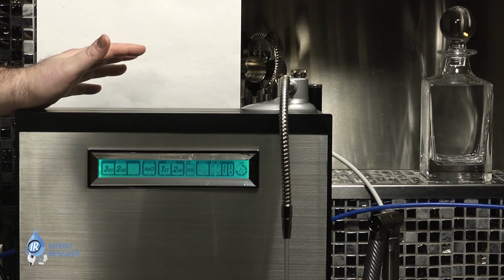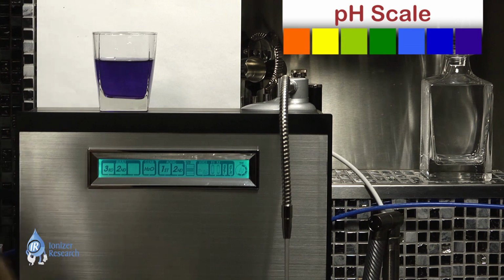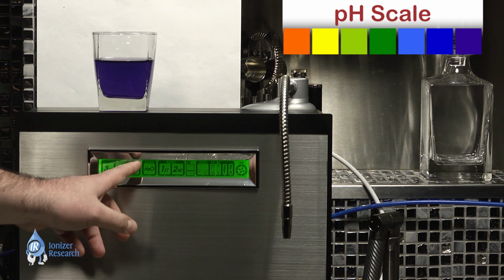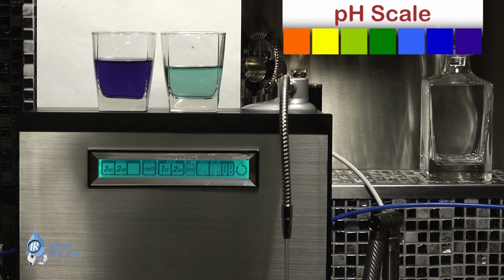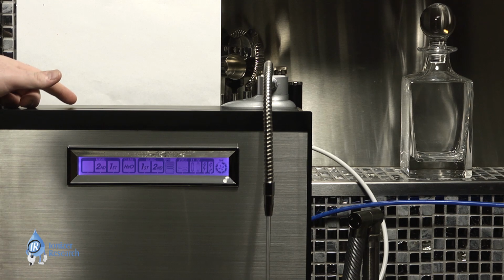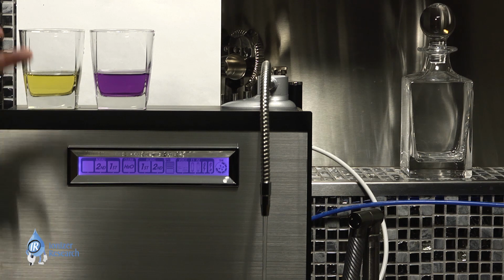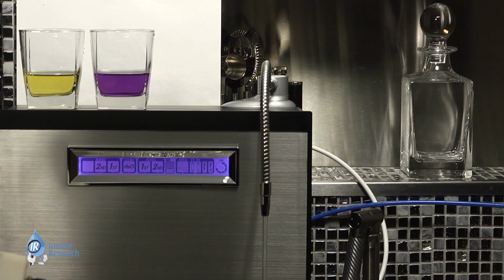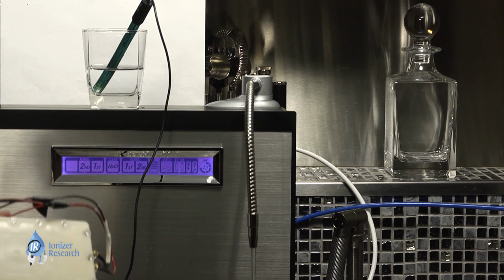Water Ionizer Industry Tactics - Unreal!!!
This video reveals the brands in the industry who use all sorts of tricks to try and make their water ionizers seem like the best on the market. You will be amazed how easy it is to trick the camera, and unfortunately unsuspecting viewers. Don't get fooled, do your research to be sure that you get the top water ionizer for your money.

Understanding these water ionizer industry tactics will save you thousands on your water ionizer purchase and help make sure that you get the best alkaline water available.

In this video, we take a look at some of the tactics used by Real Spirit's Air Water Life Aqua Deluxe 7 (which loses all of our tests by a huge margin) and the Nexus Blue (which claims to be made by LG but is not).

Do not believe everything you see in water ionizer videos.  Pay close attention to companies like Air Water Life who buy cheap water ionizers from China and try to pawn them off as high-quality units.  While alkaline water properties are easily measurable, they are also easily manipulated using the tactics explained in this video.

Bottom line:  Don't buy a water ionizer no matter how good the alkaline water looks on video until you understand these water ionizer industry tactics

Ionizer Research provides 1000+ hours of water ionizer research at a quick glance. The water ionizer info you want and the alkaline water info you need is at Ionizer Research!

Water ionizers from all of the top companies and brands get reviewed on our

We take a creative approach to how we conduct water ionizer reviews...you see, we not only pay attention to water ionizer machine consumer reports, we also take apart all water ionizers that our customers ask us about.

Water ionizer brands that you will find videos about on our website include brands like Kangen's SD501 & LeveLuk K8 water ionizers (the ones known to create "Kangen Water"), as well as machines such as the Tyent ACE-13 Water Ionizer, Tyent UCE-11 Water Ionizer, and Tyent ACE-11 Water Ionizer.

We also highlight standard water ionizers in many of our videos as well. These reviews include comparisons of the Jupiter or AlkaViva Athena water ionizer.

On this chart - you can compare the following standard water ionizers: the Chanson Miracle Max Water Ionizer, the Evontis Elite, the Tyent 9-plate water ionizers (Edge 9000T, MMP-9090 and UCE 9000), and the AlkaViva Ultra Delphi Water Ionizer.

Are you budget-conscious? You will find the Air Water Life Aqua-Deluxe 7 Water Ionizer, the Hydropathy Hydrogen Machine, and the LG Nexus Blue Water Ionizer.

So if you are looking to drink the best alkaline water and to give your family the best water ionizer machine on the market, then give Ionizer Research a chance!

For more information about hydrogen water or water ionizers - we encourage you to reach out to Bob the Ionizer Guy or any of other friendly water ionizer experts using one of the contact methods below:

Download our 2020 Water Ionizer Buyer's Guide to find the right water ionizer for your home!